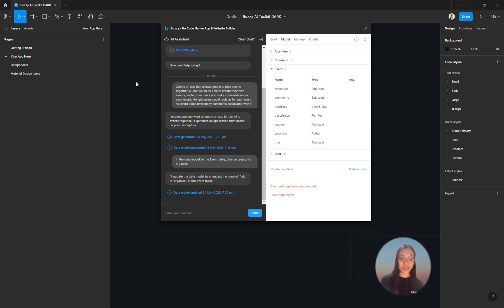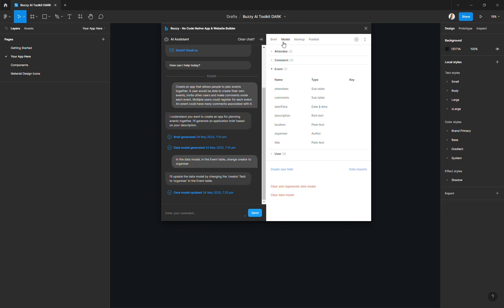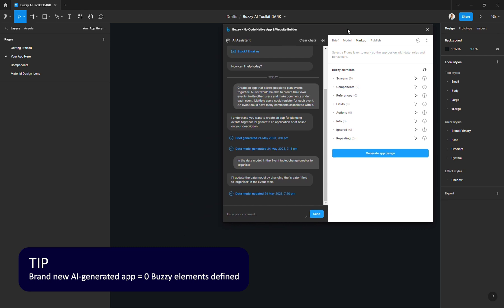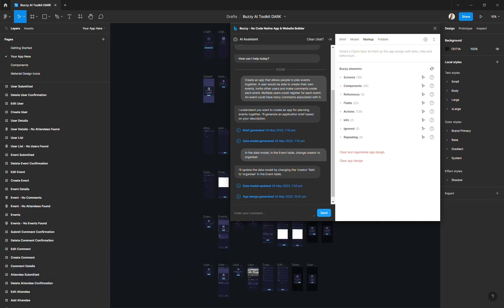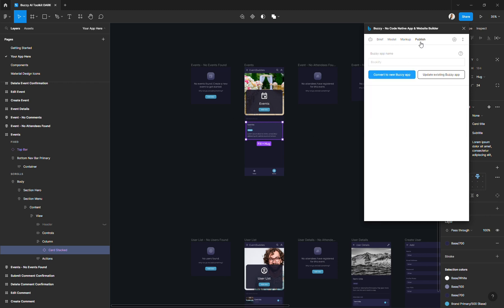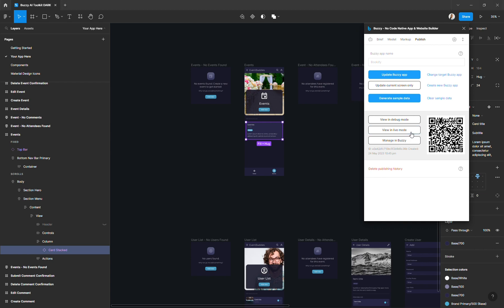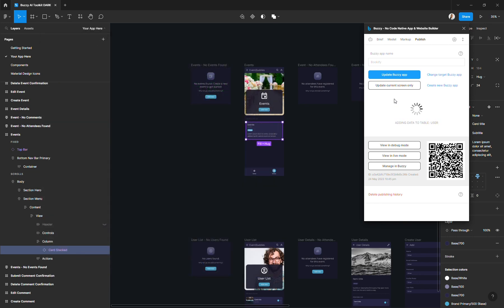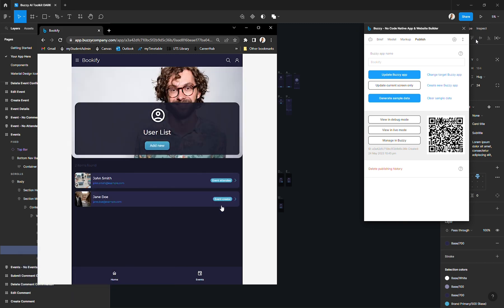Using Buzzy AI 04 - Markup & Publish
In the final of this 4-part series, Steph takes you through the creation of the app screens in Figma, and publishing the app.